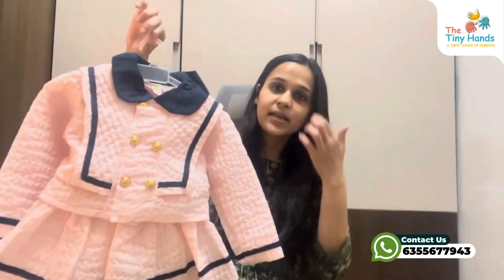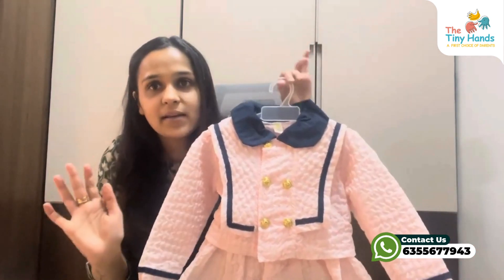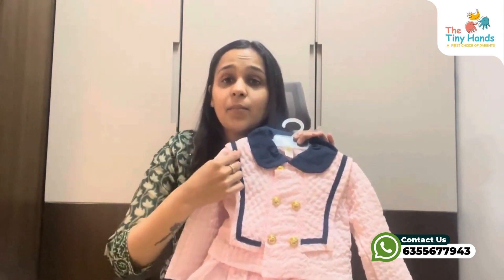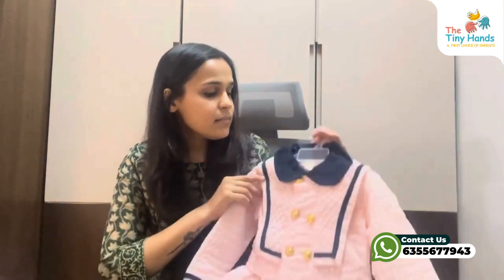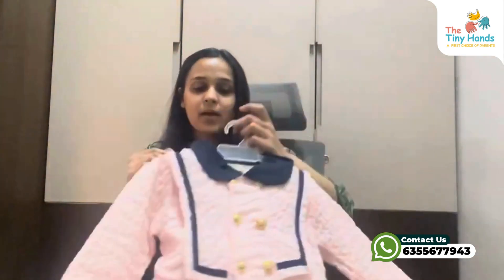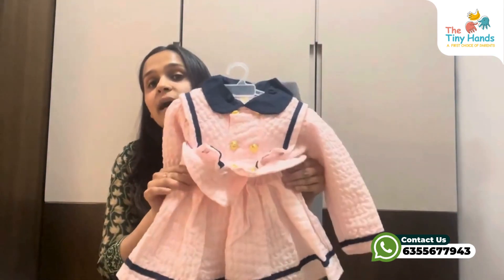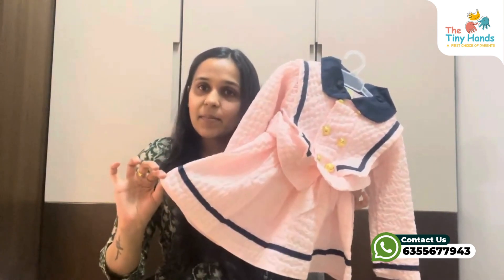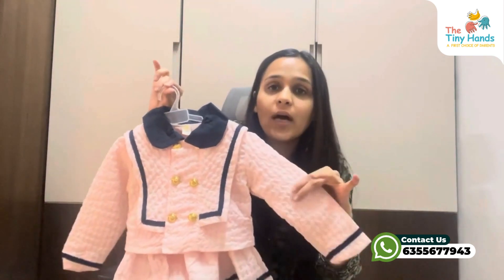Trendy Toddler Style: Blazer Skirt Set for Baby Girls | Latest baby girl dresses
stylish frock designs for baby girl
baby girl stylish frock design
baby girl stylish frock
baby girl designs
stylish frock design for baby girl
new stylish baby frocks 2023
baby stylish frock design
baby stylish frock
new stylish baby frock design
girl stylish frock design
beautiful baby girl dresses 3-6 months
6 month dress for baby girl